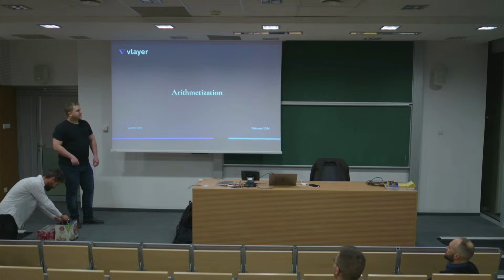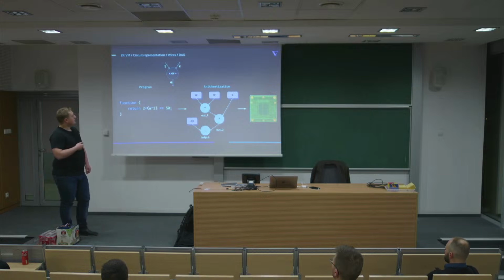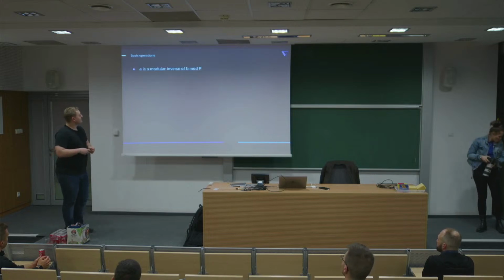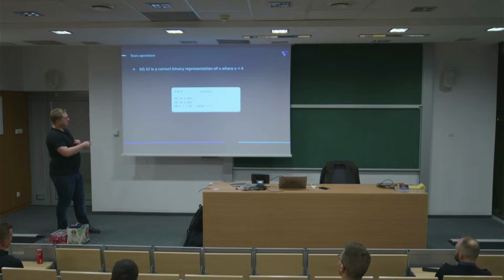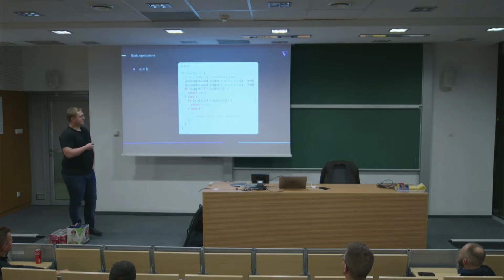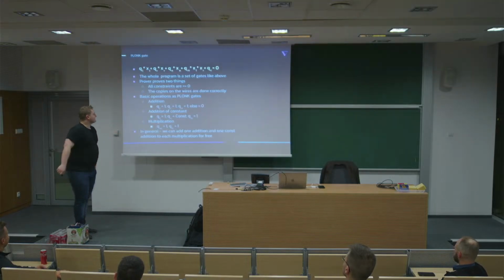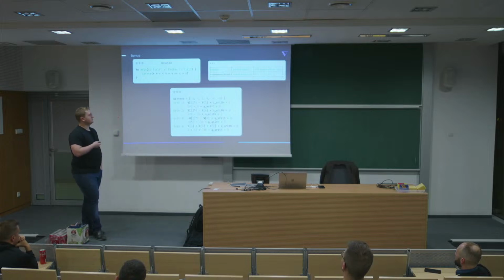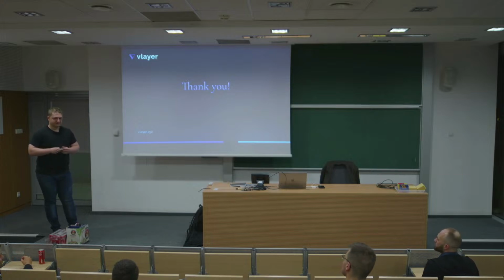zkWarsaw Meetup 13 LIVE: PLONKish arithmetization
Leonid Logvinov exploreS the internals of how ZK programs get compiled & proved starting with some theory.